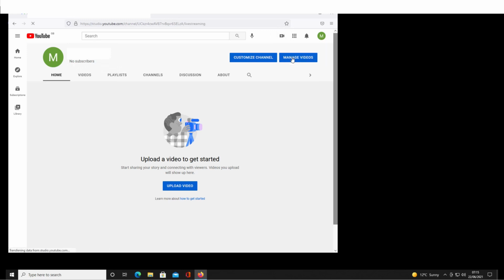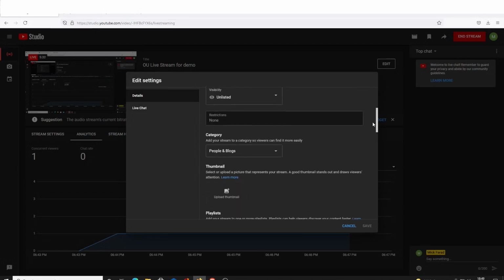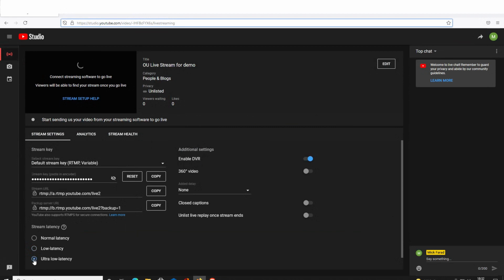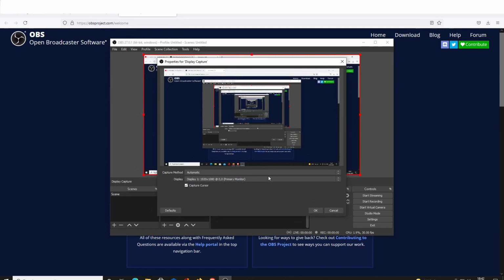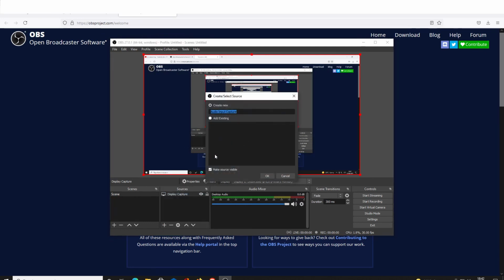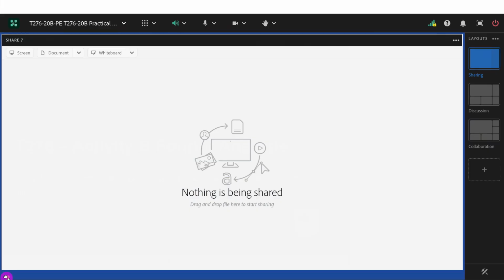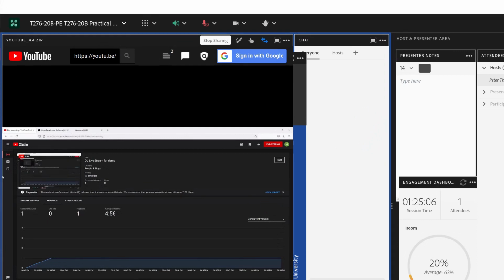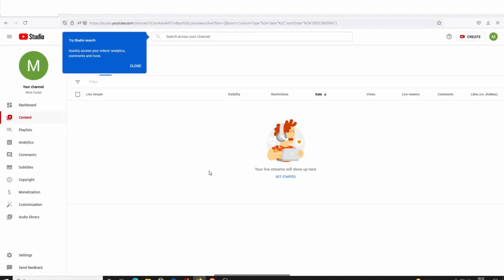Setting up a Live Stream with Open Broadcaster Software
Setting up a Live Stream with Open Broadcaster Software to display in an Adobe Connect tutorial